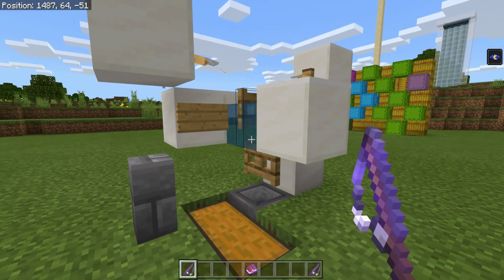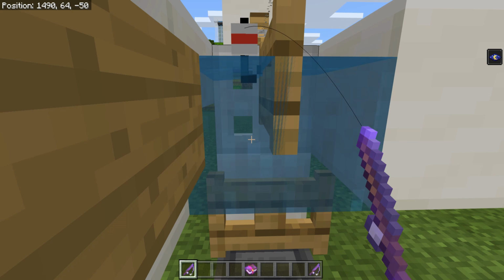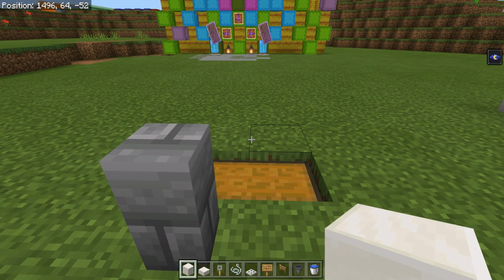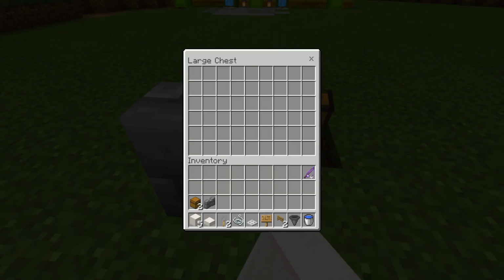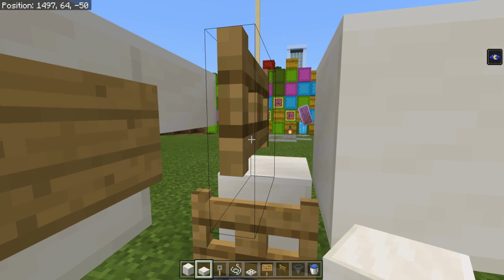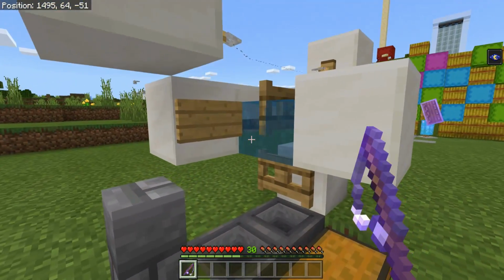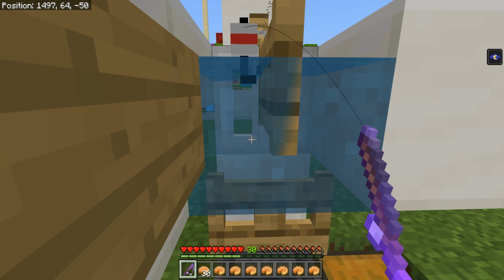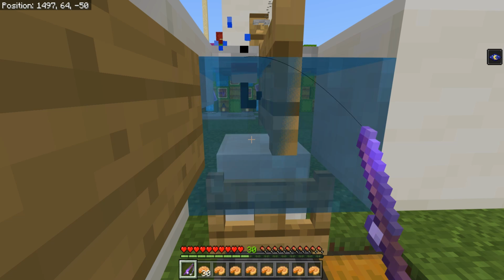Minecraft Bedrock: AFK Fish Farm! With Auto clicker! All Platforms!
*Check pinned comment* Welcome to another Bedrock Edition Tutorial! Today i show you how to build a new AFK fish farm! This one uses a tripwire hook, and is redstone free! Also very cheap and easy to build! 😊💕